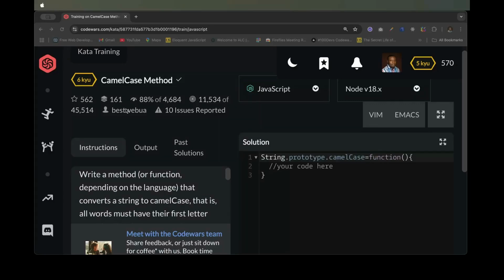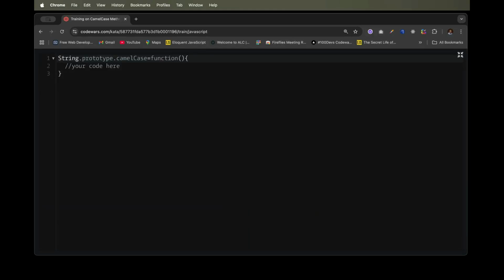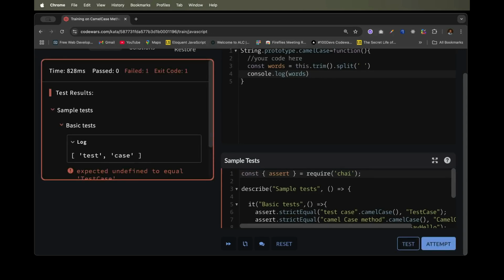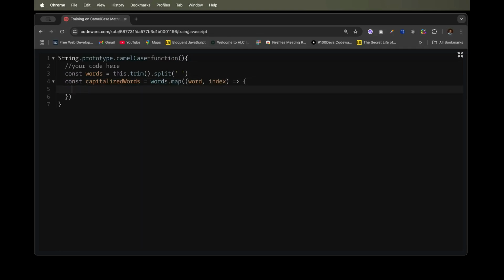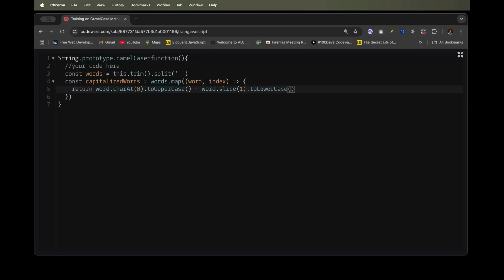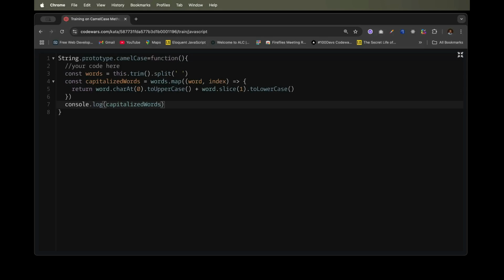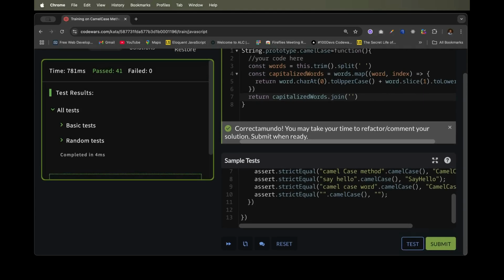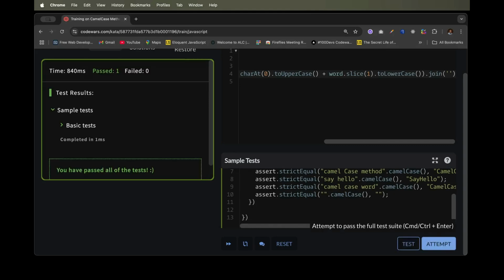Let's solve this camelCase Codewars challenge together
In this video, I will solve a Codewars challenge by writing a JavaScript function that converts a string to camelCase. This means all words will have their first letter capitalized and spaces removed.